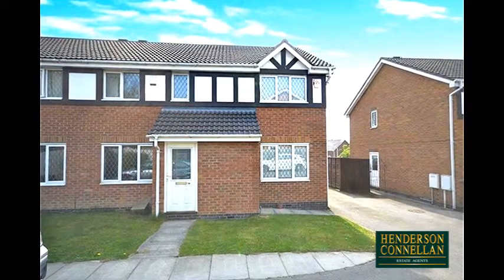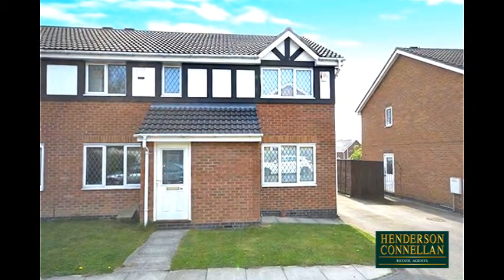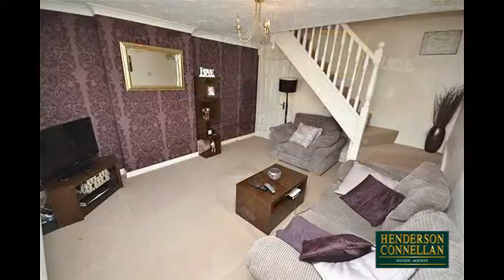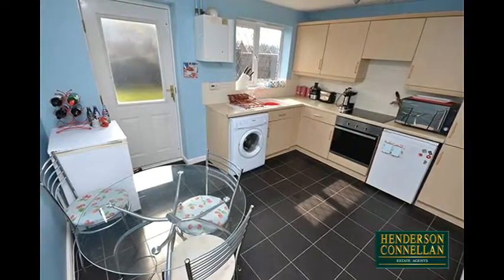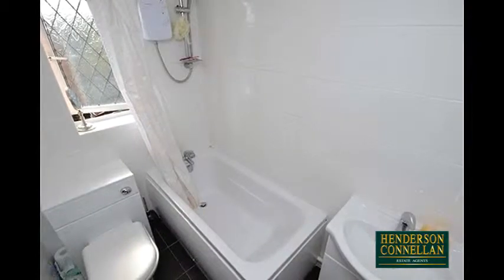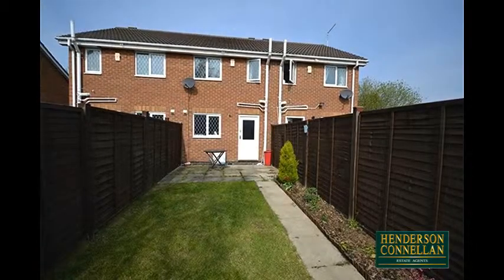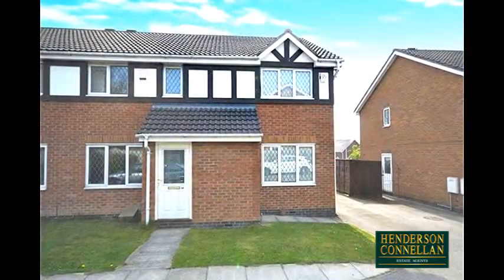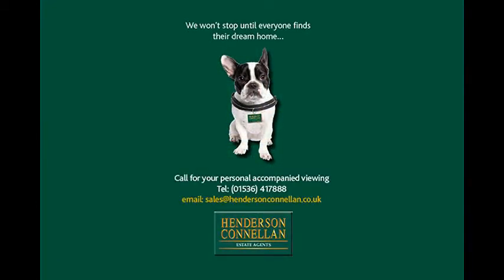Henderson Connellan - Stratfield Way, Kettering